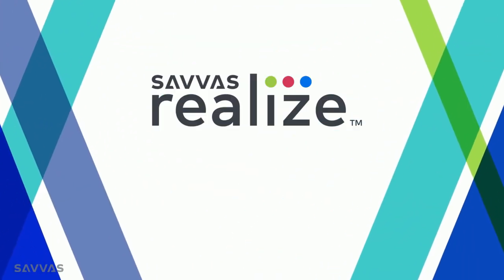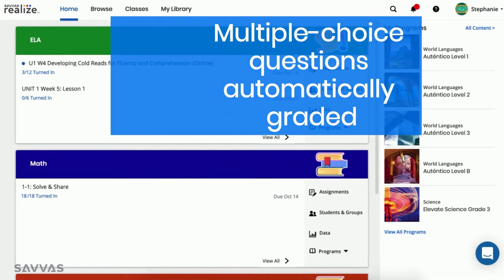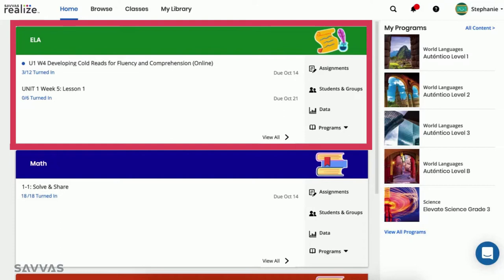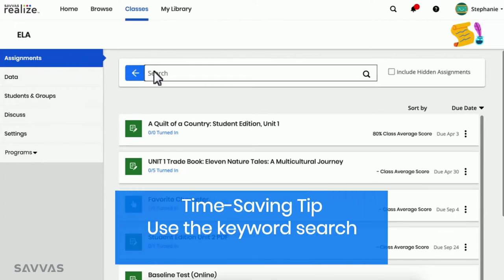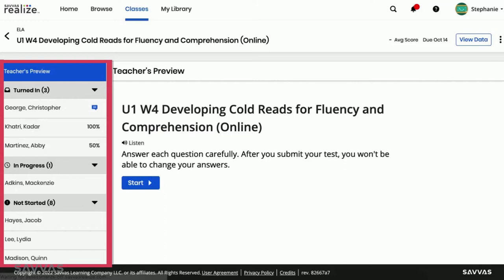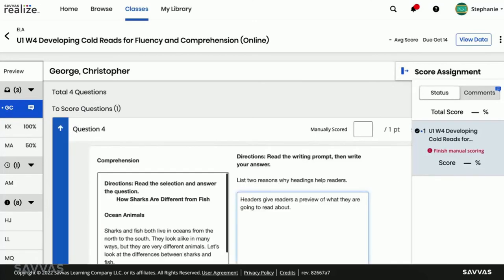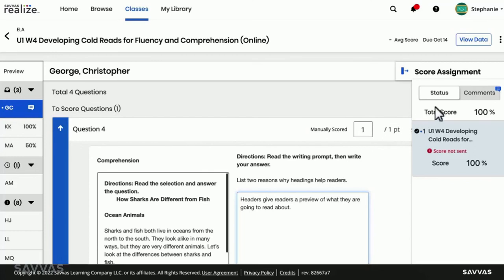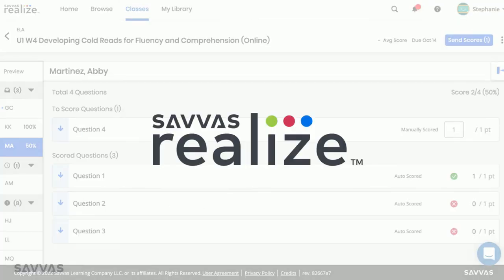Savvas Realize: Review and Score Student Work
Savvas Realize streamlines the way you review and score student work, making it quick and easy--and saving you precious time!